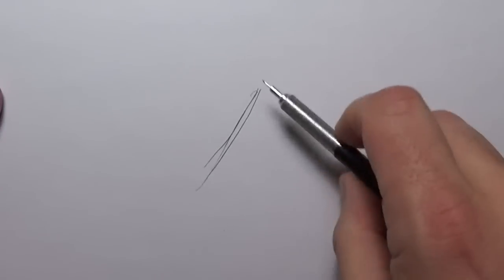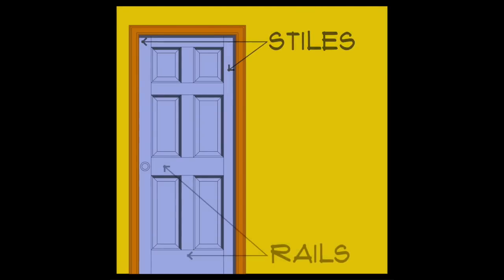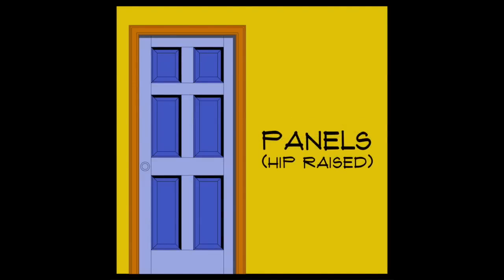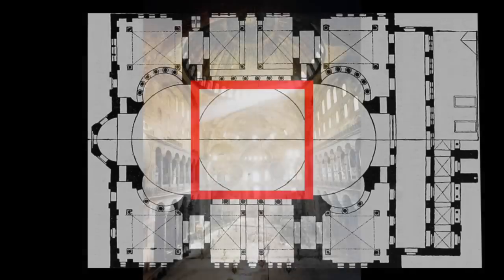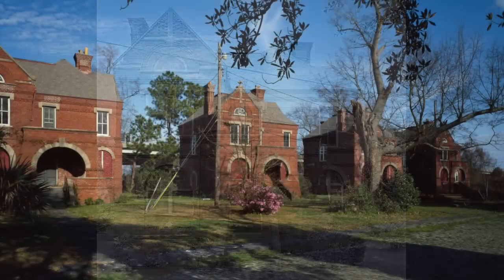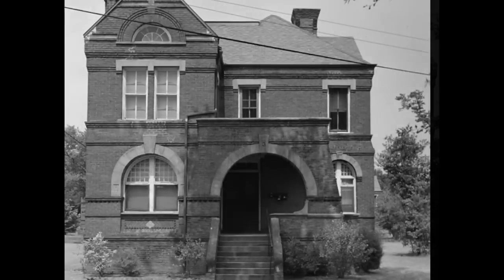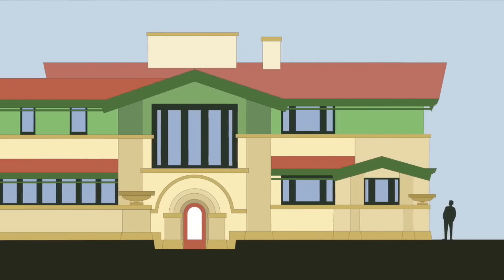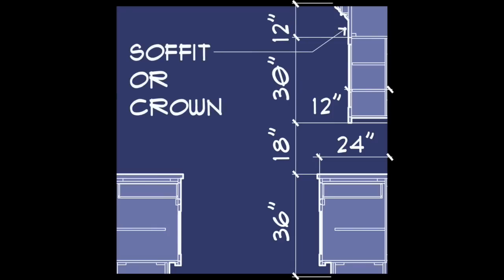7 Architecture Facts pt.24 | Door, Kitchen, Lettering, & Vitruvius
This video is about; How to use the mechanical pencil correctly for lettering and drawing. Specifically, how to shape the graphite. Describes doors, the parts of a door, stiles, panels, rails, and mullions. Vitruvius talked about teachers and students and made a point to say that it’s important for architects to go to school but it’s just as, or more, important for them to work in order to learn. The pendentive and the dome and how the pendentive works. It works to transform a circular shape in plan to a square one. The William Enston Home is a complex started just after the death of HH Richardson. The architect clearly learned from Richardson. Frank Lloyd Wright designed the Dana house. It has Asian influences and his signature long, low roof lines of the Prairie Style. Kitchen cabinets and their typical dimensions including their depth, height, and spacing off counter.